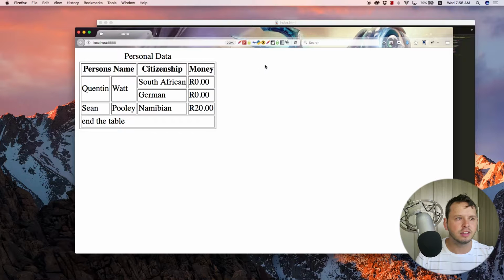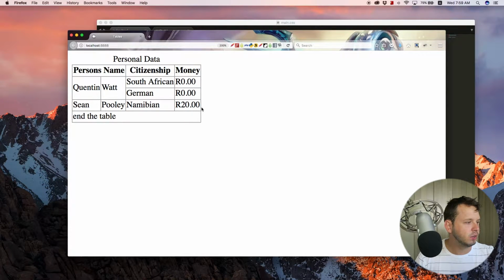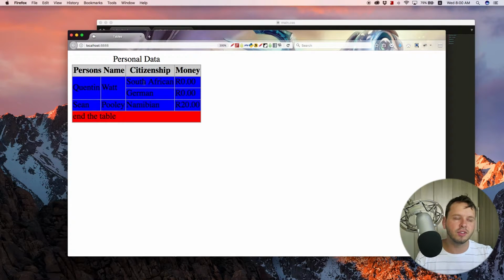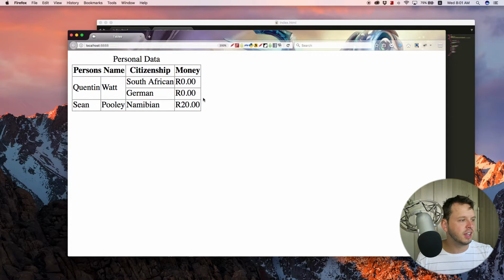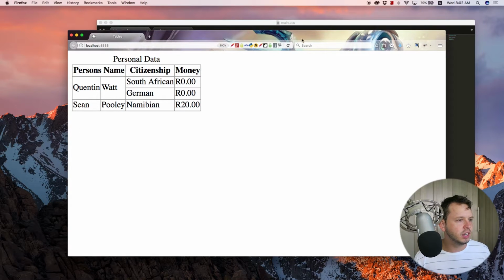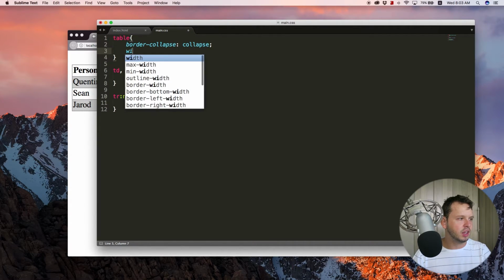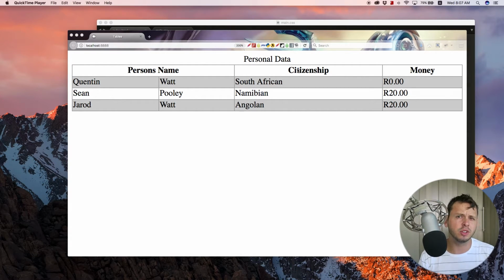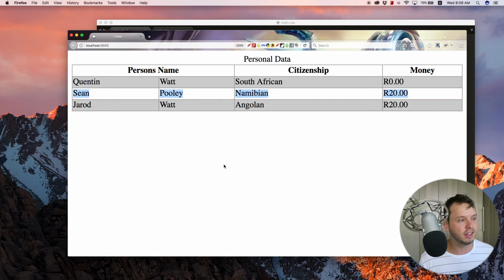HTML5 and CSS3 beginner tutorial 36 - Styling tables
This tutorial will show you how to use CSS to style tables on your website.